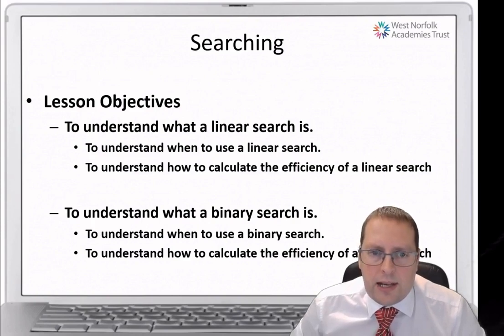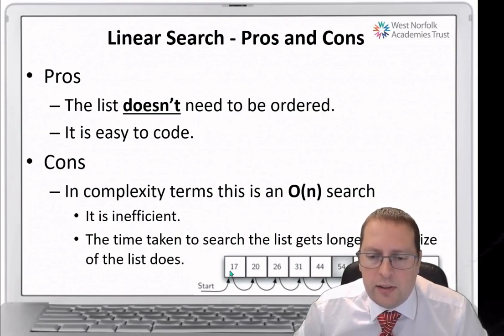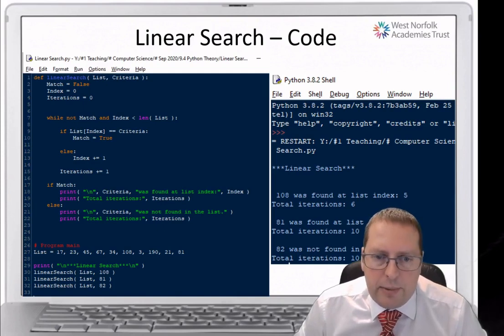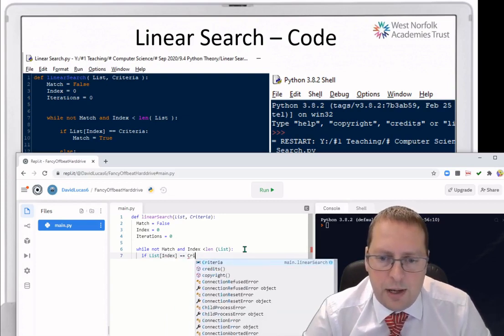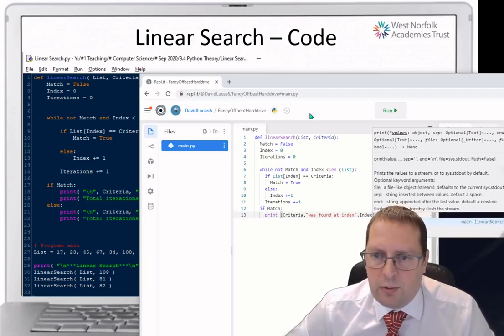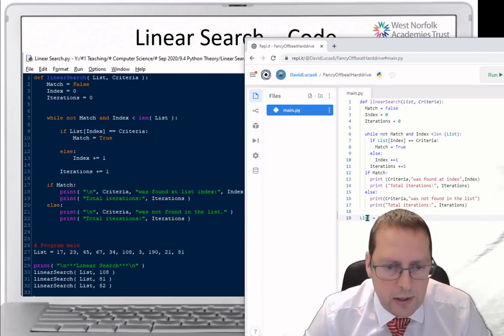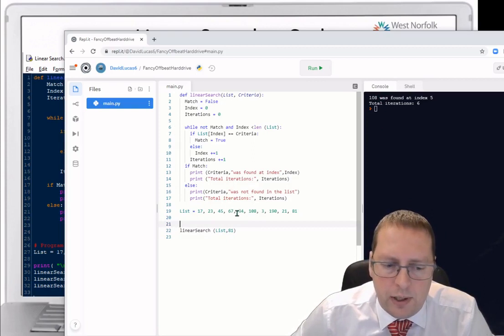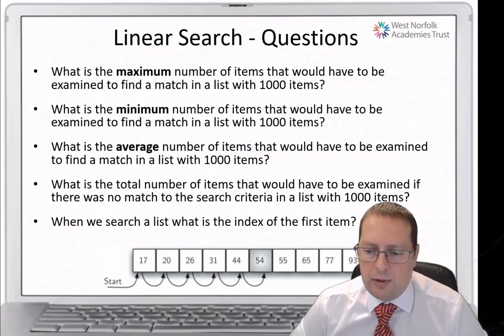Y10 Linear Search in Python